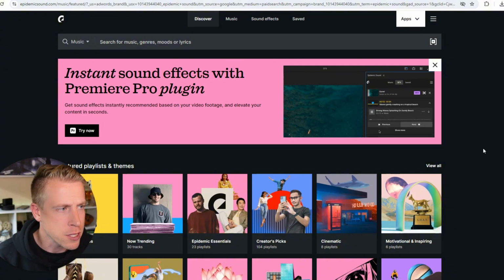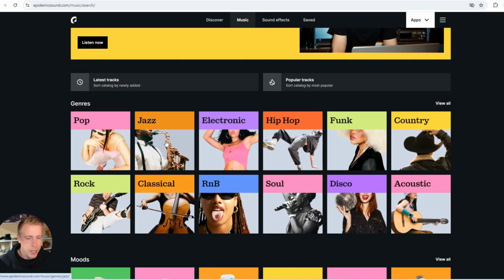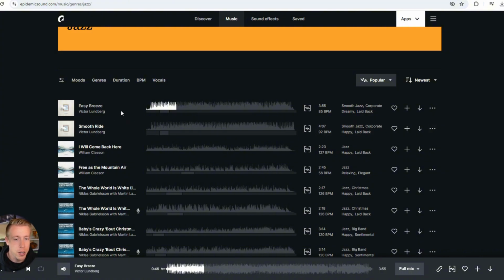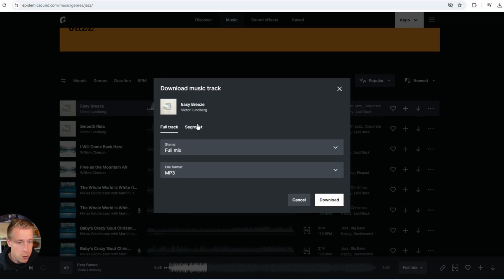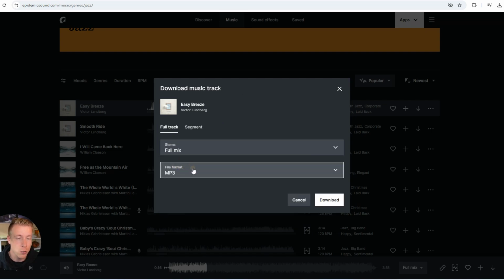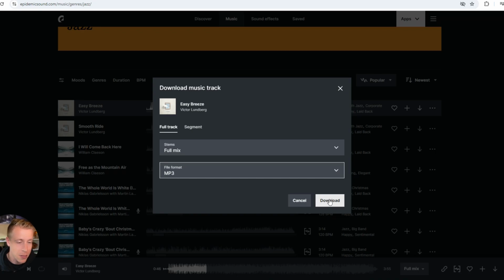How To Use Epidemic Sound for YouTube Videos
Learn how to use Epidemic Sound for your YouTube videos with this easy step-by-step tutorial! In this video, we guide you through the process of finding, selecting, and adding high-quality music from Epidemic Sound to your YouTube content. We’ll show you how to navigate the Epidemic Sound platform, download tracks, and ensure your videos remain copyright-compliant by linking your YouTube channel.